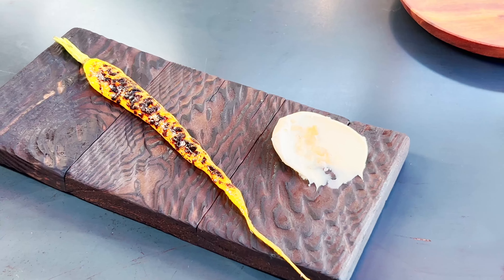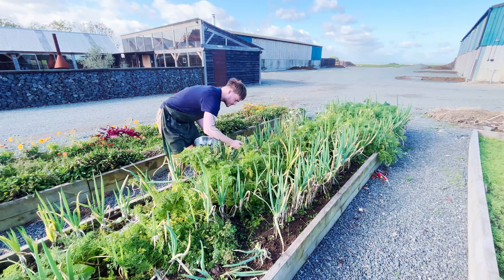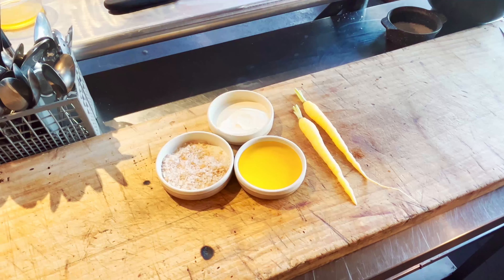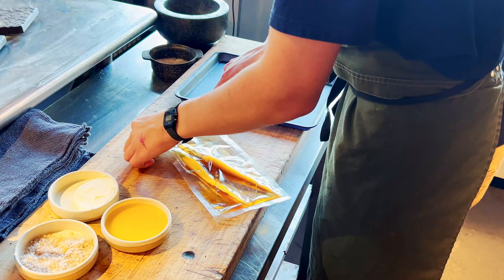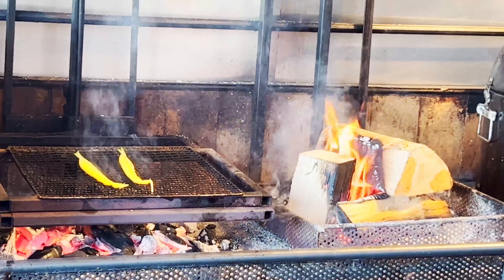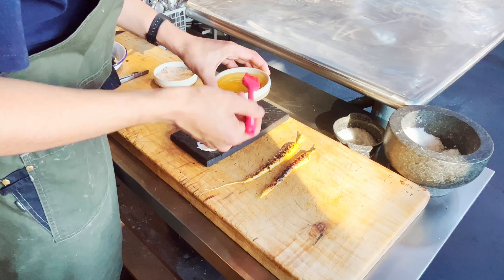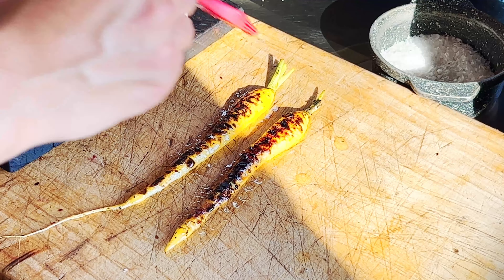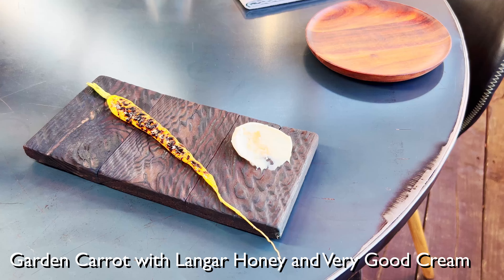Chef Owner Richard Stevens creates seasonal carrot recipe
Watch Chef Owner Richard Stevens create a seasonal mallard recipe

Richard's recipes features Garden Carrot with Langar Honey and Very Good Cream.

Have you checked out Richard's recipe?